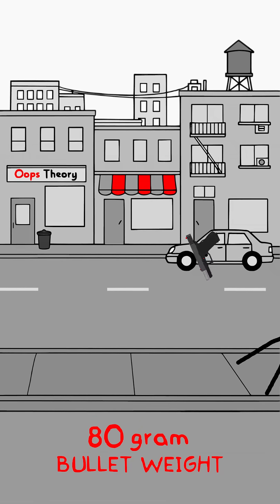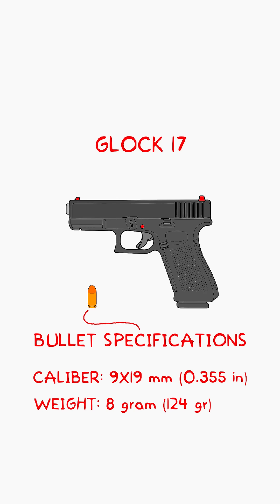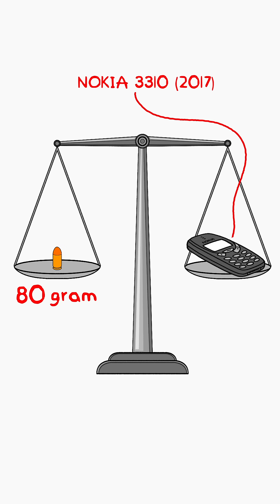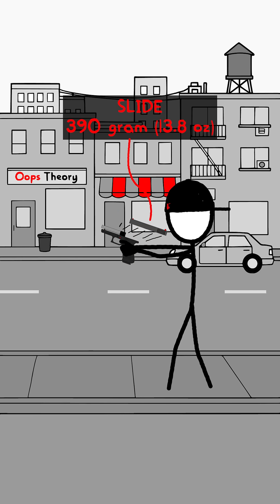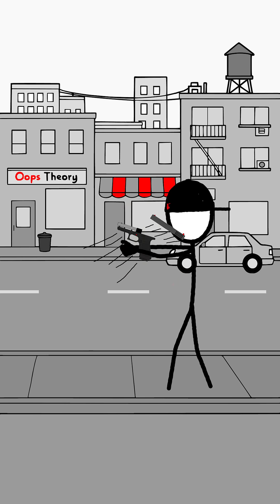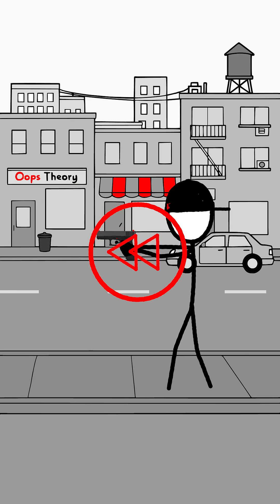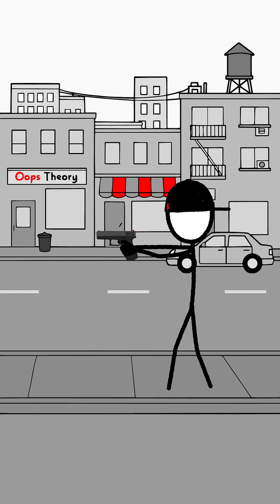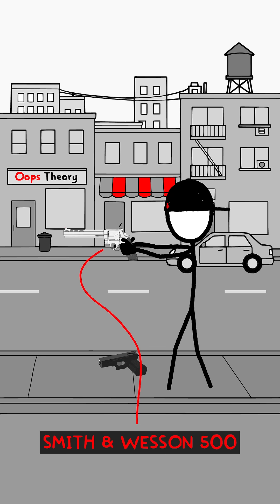What if a bullet were 10× heavier at the same speed?!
What happens if you load a pistol with a bullet that’s ten times heavier than normal? What could go wrong?

This experiment pushes physics to the limit — and the results are far more violent than you think.